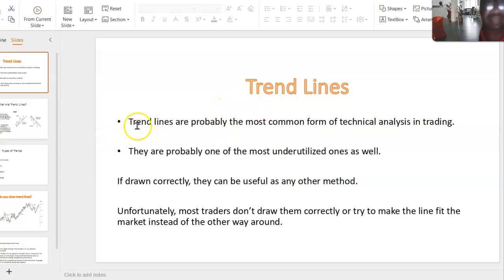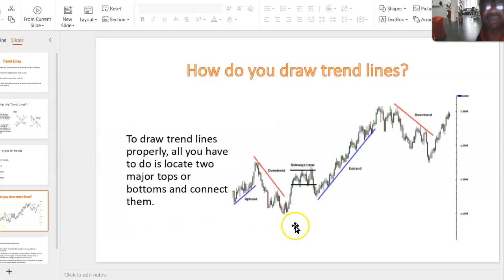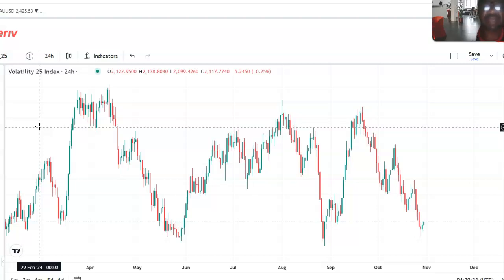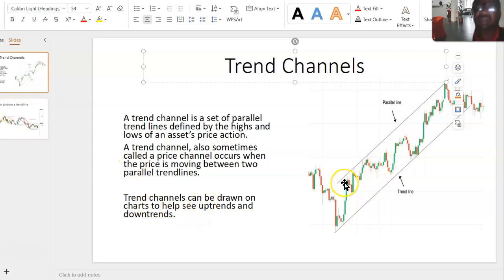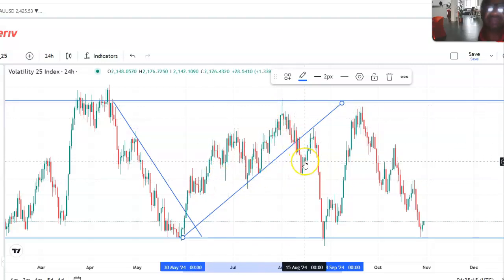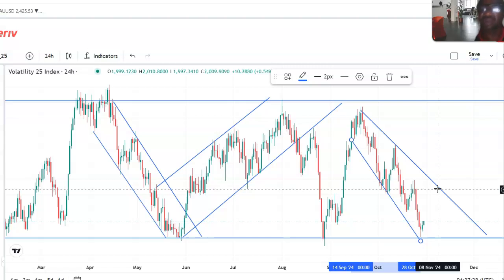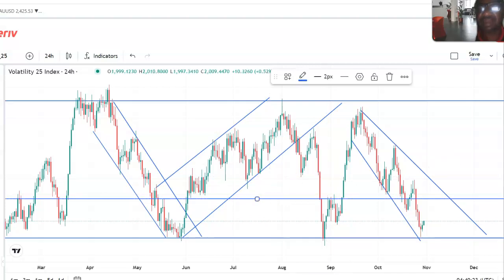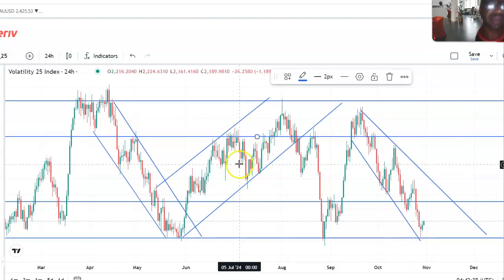HOW TO TRADE USING TRENDLINES, CHANNEL & PSYCHOLOGICAL LEVELS